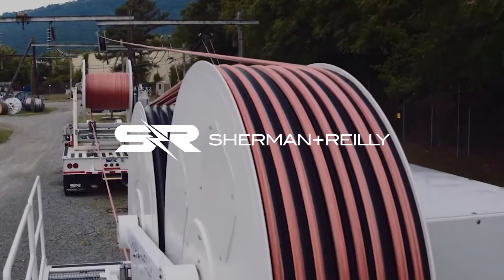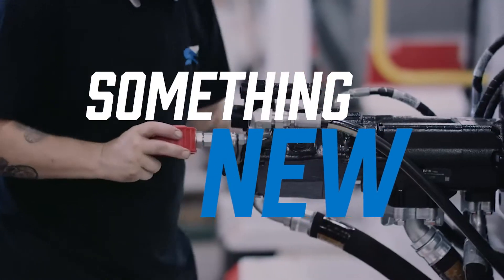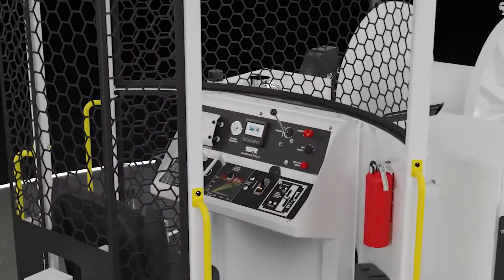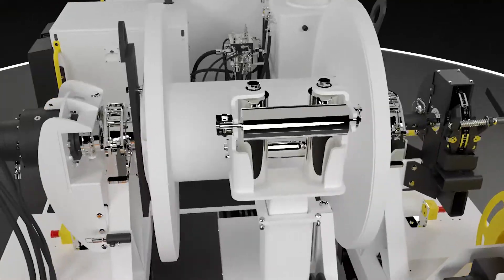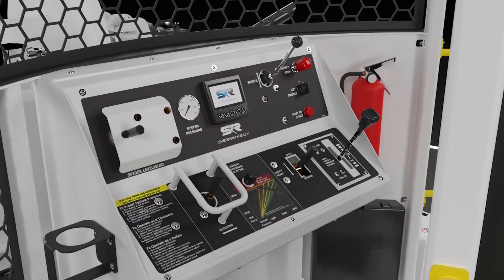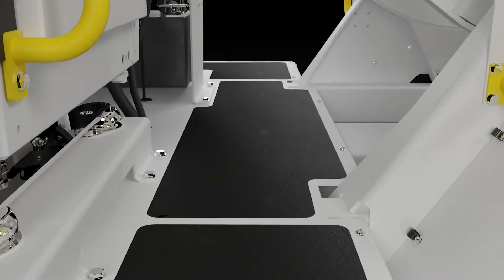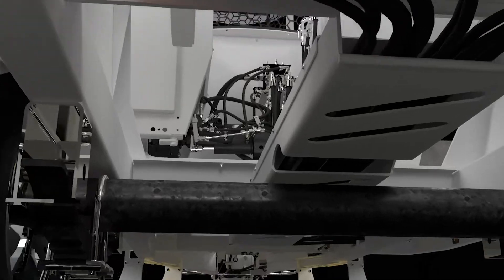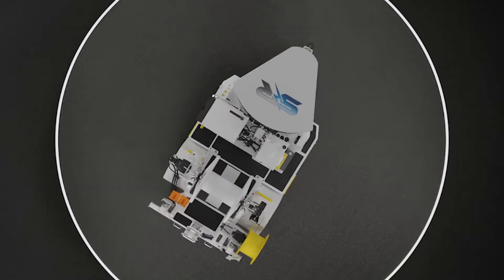Introducing the PT-3000H Heritage Series 3000 lb. Puller Tensioner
Provides unmatched versatility as a puller or tensioner.
▪ Capable of pulling 3,100 lbs. and tensioning 2,000 lbs.
▪ Underground package capable of pulling 7,500 lbs. (optional).
▪ Hydraulic low-force tension below 100lbs and manual brake tension below 50lbs.
▪ Compact footprint with a 16.6 ft. single axle, dual tire configuration.
▪ Multiple options to configure the unit to specific needs.